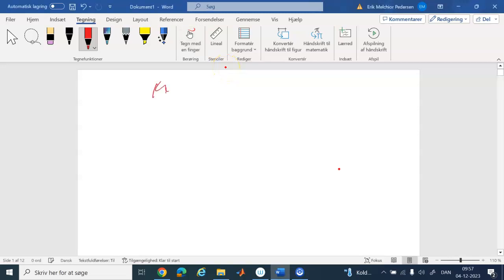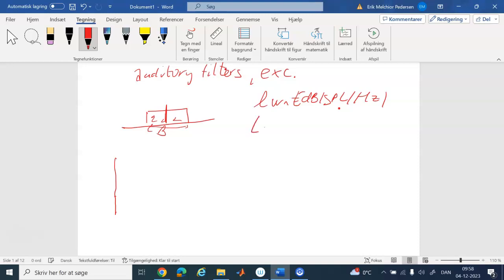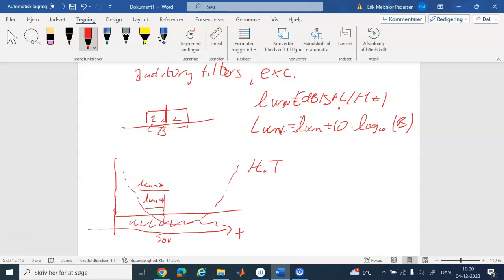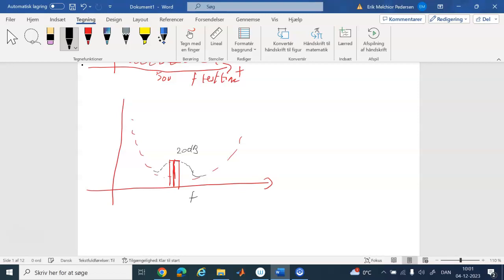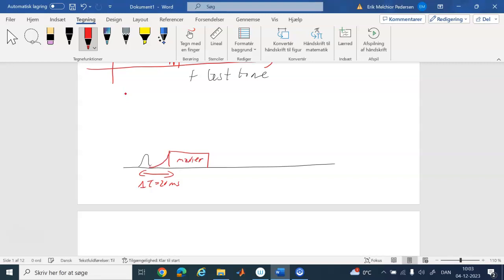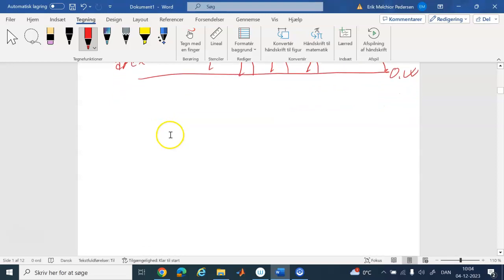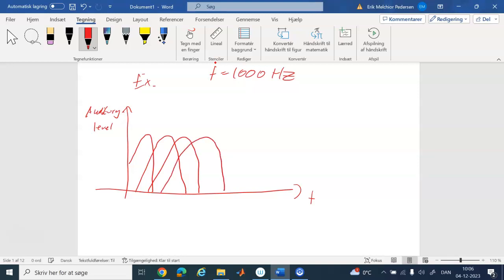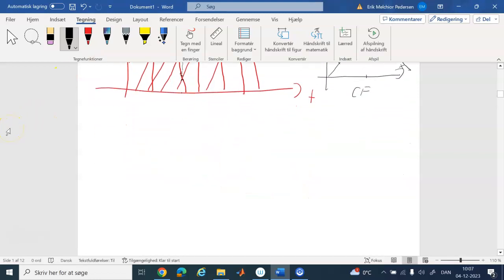4. Masking and auditory filters tavle 4-12-23